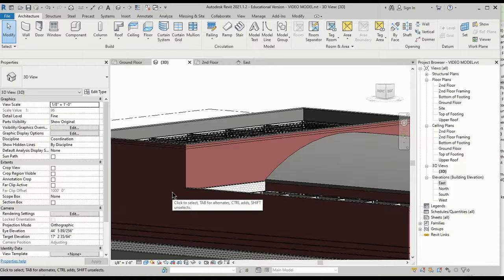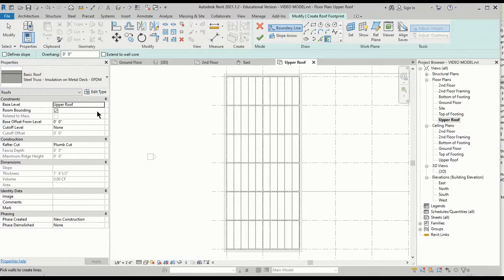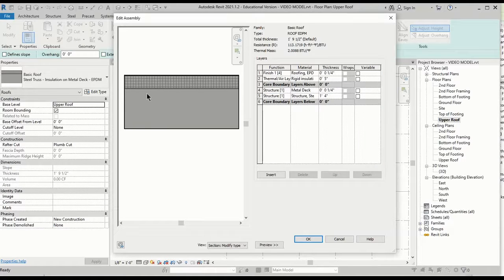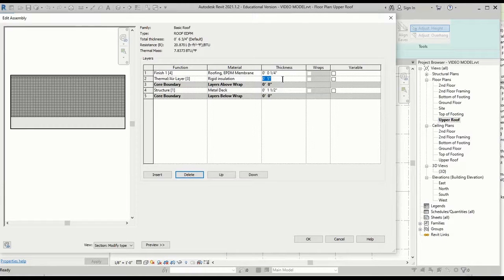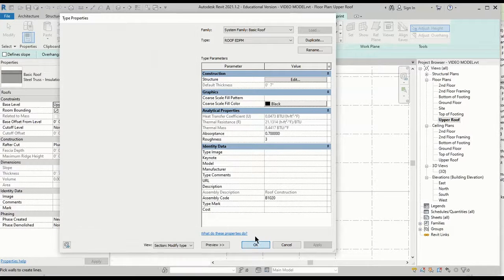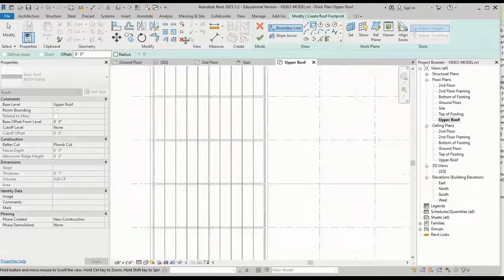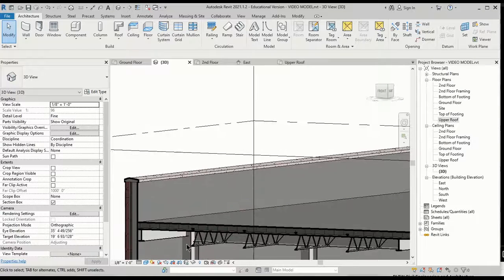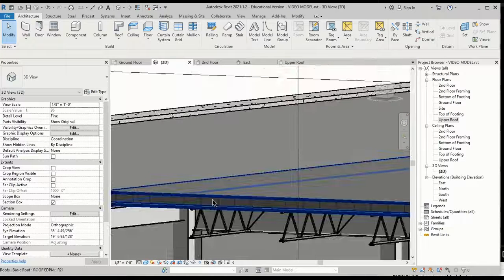CIVIL. REVIT GYM. STEP 13 2ND STORY ROOF